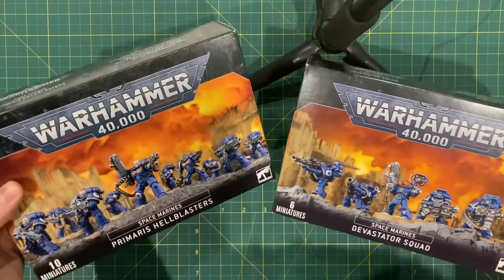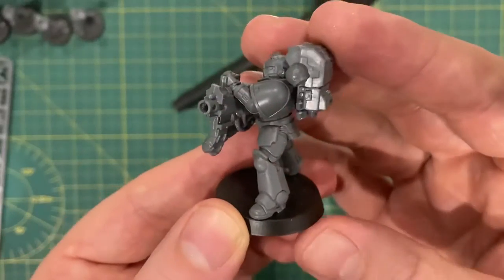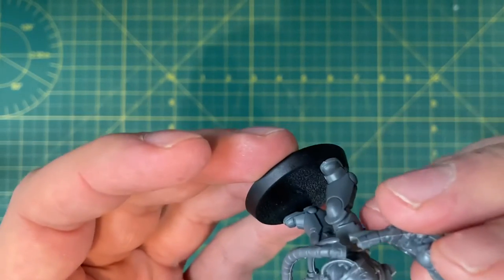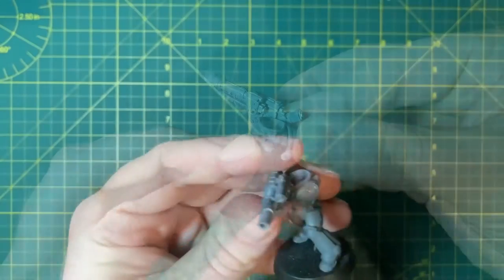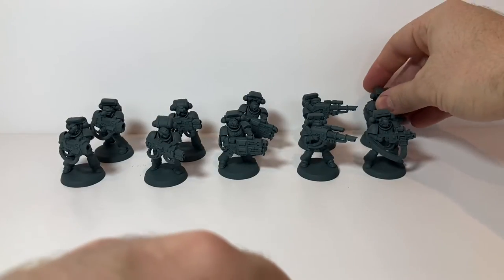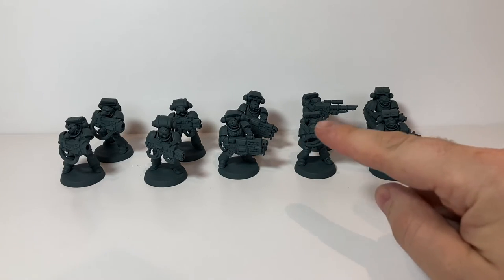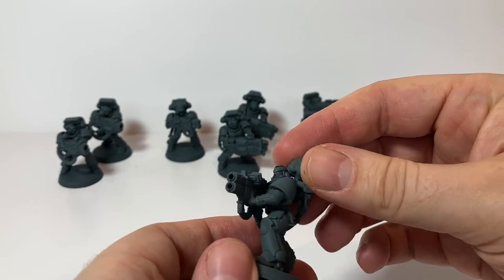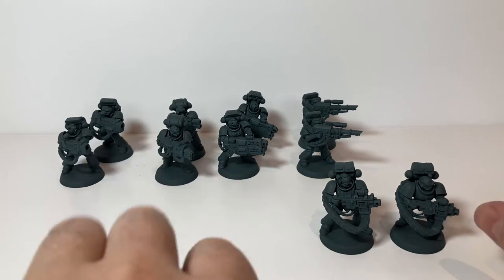40k Primaris Devastators Conversion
Simple conversion to create Primaris/Truescale  sized Devastator marines.

Take a look at how I convert my Terminators to make them Primaris/Truescale sized here: